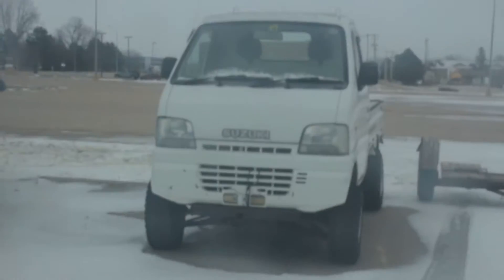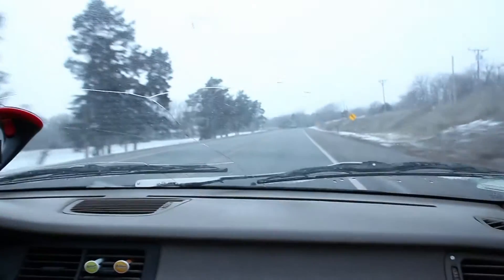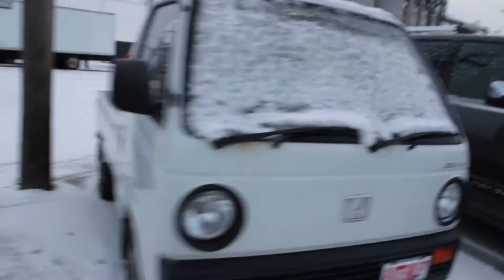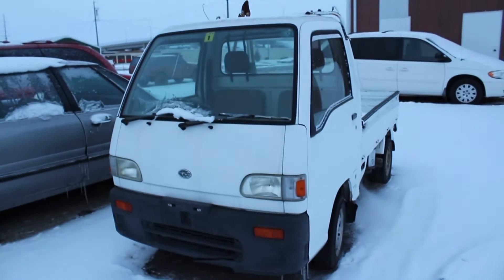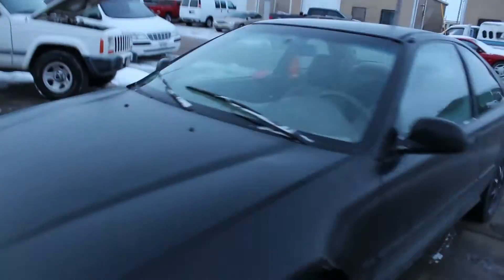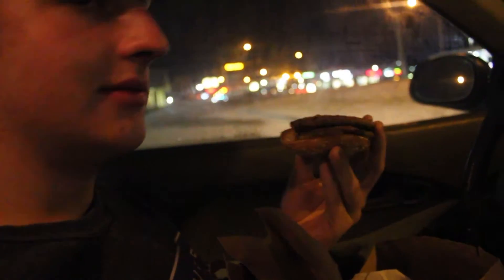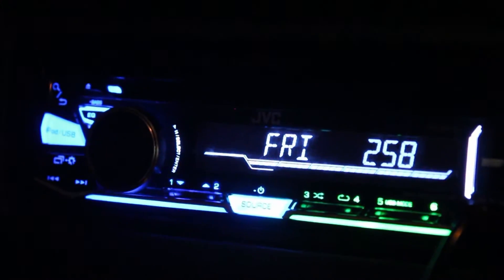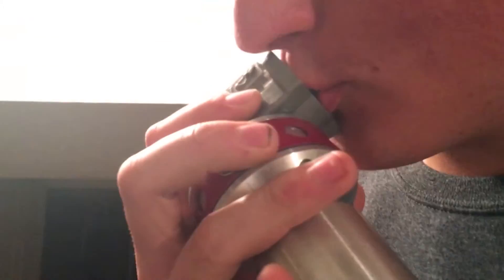Kei Truck Shopping/Turbo Parts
1-25-17